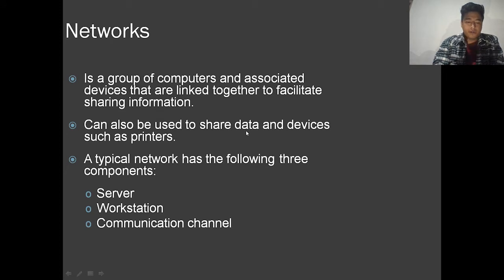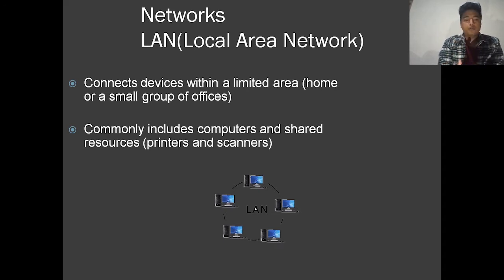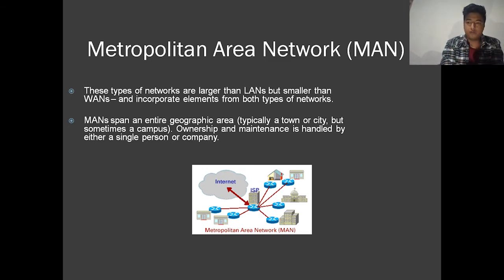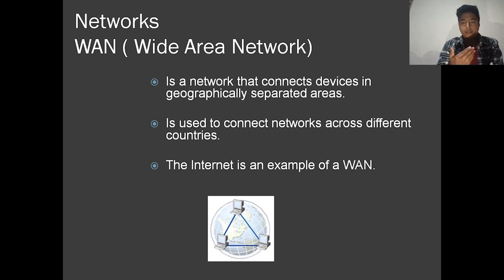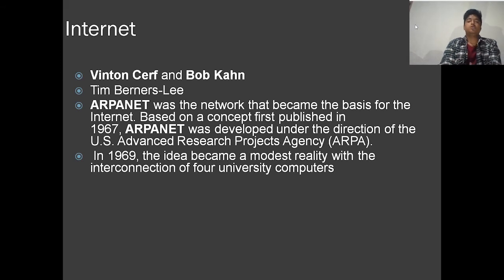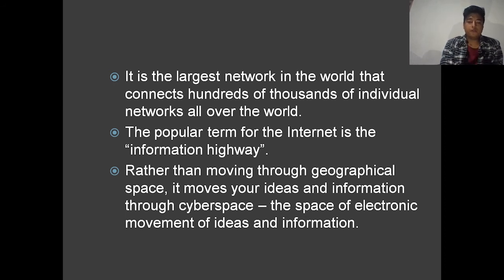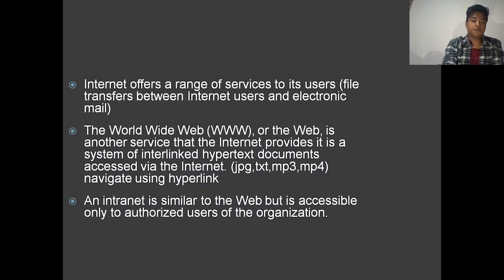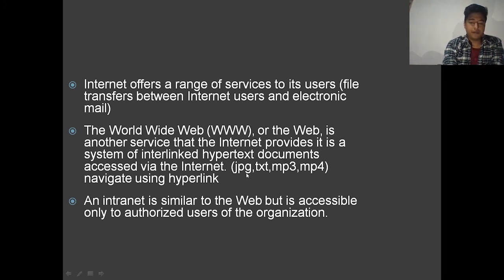Basics of Computers - Part IV [last part]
This is the last part of Computer Basics
lesson::
Network
Internet

The internet is the wider network that allows computer networks around the world run by companies, governments, universities, and other organizations to talk to one another. The result is a mass of cables, computers, data centers, routers, servers, repeaters, satellites, and wifi towers that allows digital information to travel around the world.
Do watch if you haven't